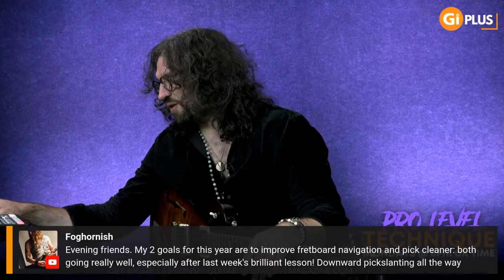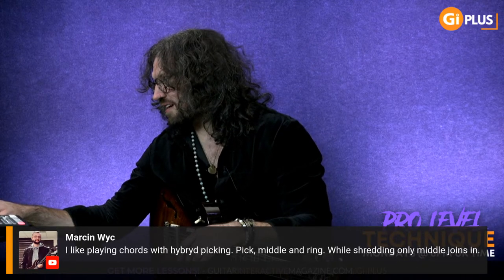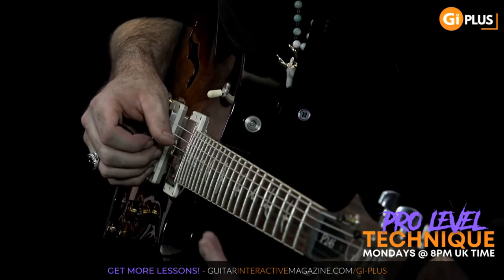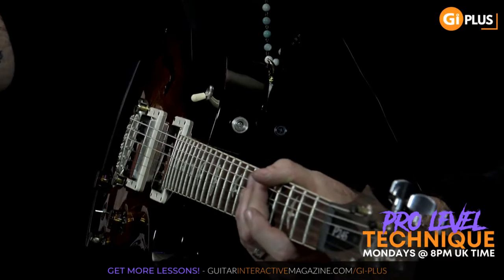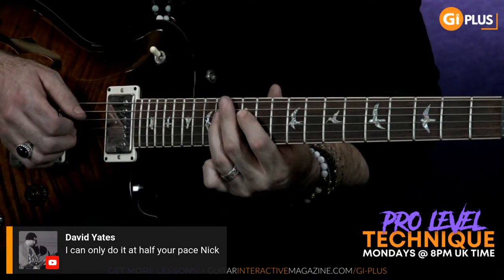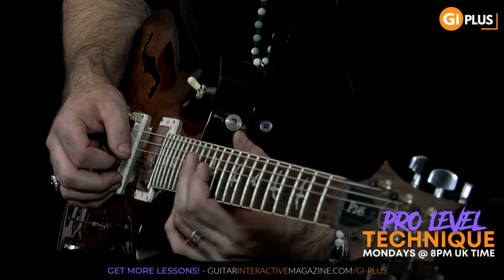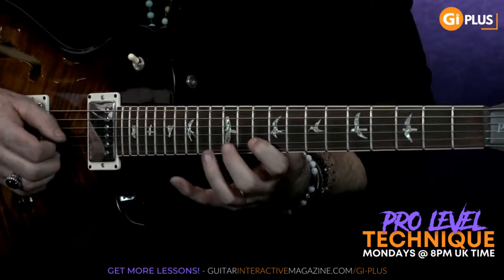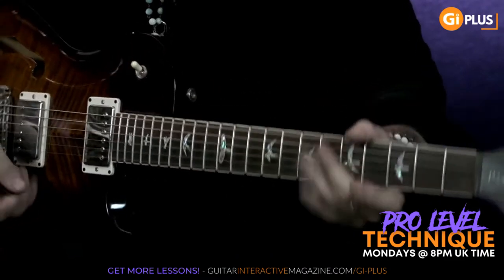TECHNIQUE FUNDAMENTALS: HYBRID PICKING - Guitar Interactive Livestream Lesson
“Hybrid picking” is an incredibly useful technique, and a lot simpler than it’s often made out to be. In this FREE live lesson, Nick Jennison shows you how hybrid picking can improve your guitar playing, and how to master this deceptively simple technique.